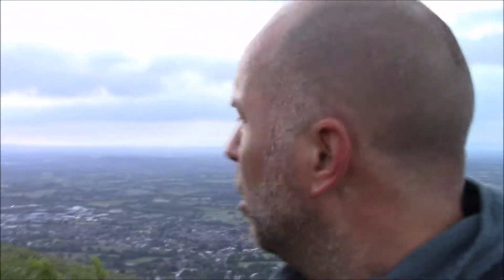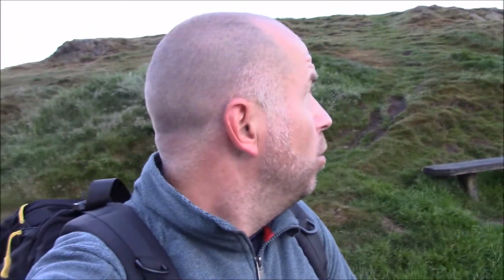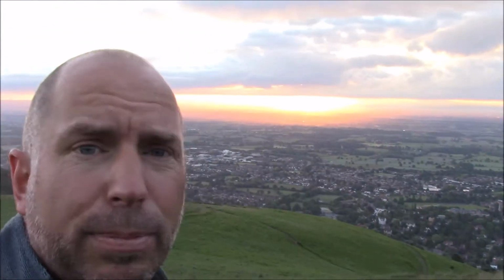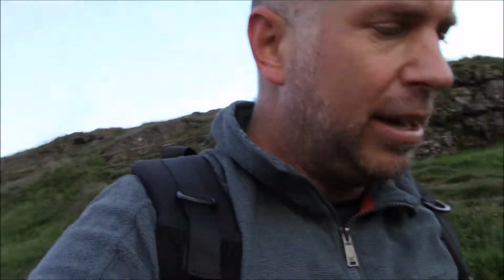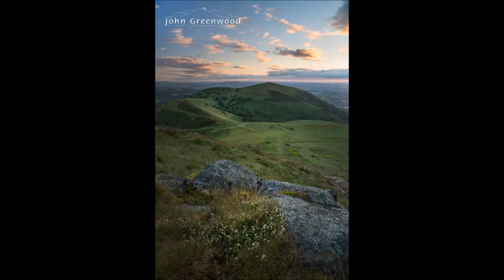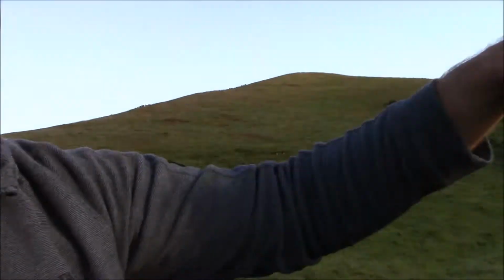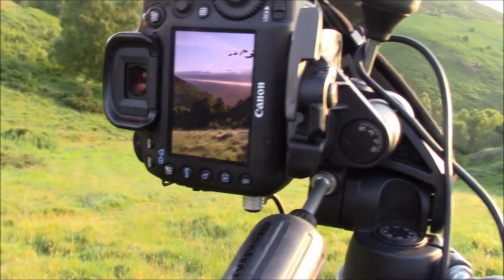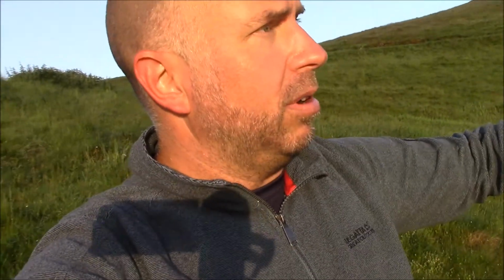Malvern Hills | Landscape Photography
I am on the Malvern Hills for some Landscape Photography. I climb up the Malvern Hills at sunrise to photograph North Hill, Summer Hill, the Worcestershire Beacon and a slug.

The stunning landscape around the Malvern Hills, Worcestershire, England,  holds many opportunities for photography. I show you how I photographed The Malvern Hills at sunrise in beautiful light but windy weather.

Equipment:
Canon EOS 5D mk4
Canon EF 70-300mm f4-5.6L IS USM
Manfrotto MT055CXPRO4 Carbon Fibre Tripod
Manfrotto 804RC2 Mark II 3-Way Head
Lee 100mm Filter Kit
Lee Polariser
Lee Neutral Density Graduated Soft Filter Kit
Lee Neutral Density Graduated Hard Filter Kit
Canon Legria HF R806